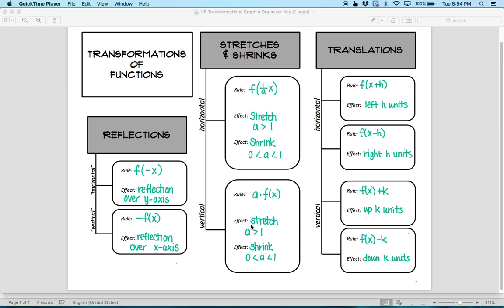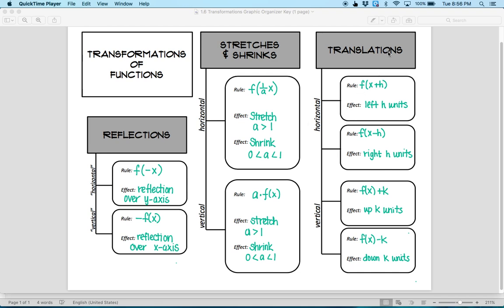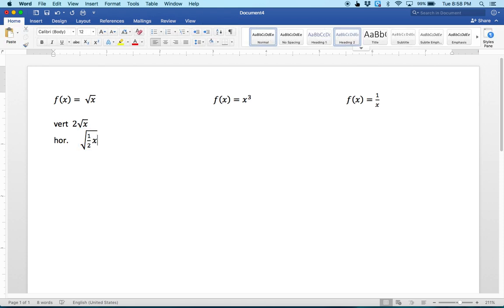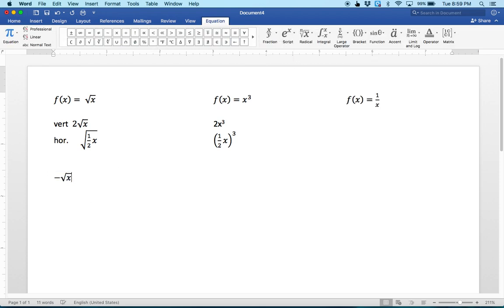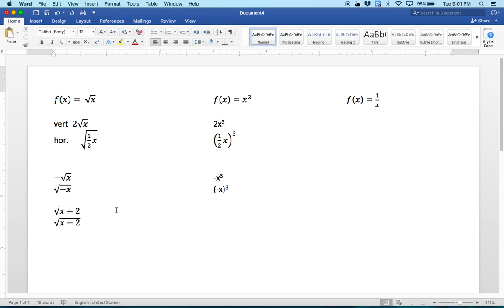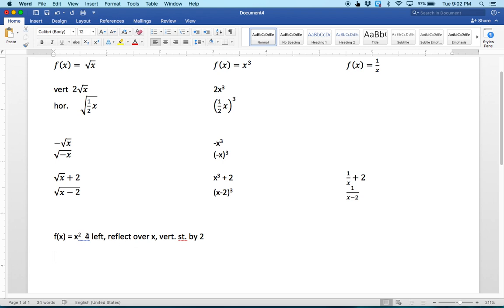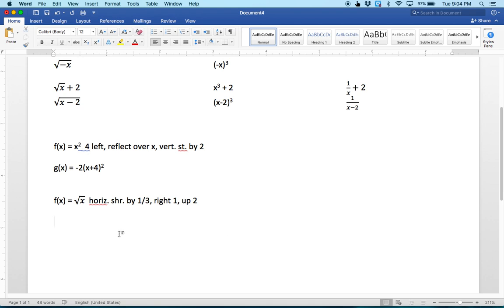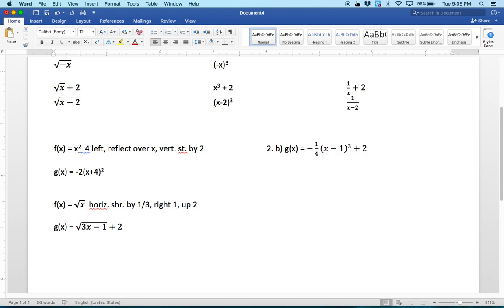Help with Transformations